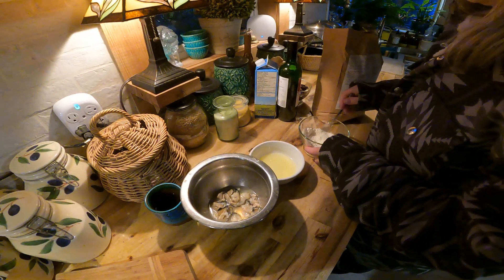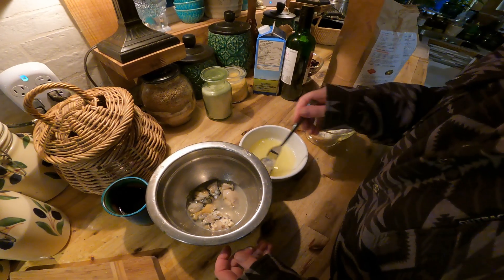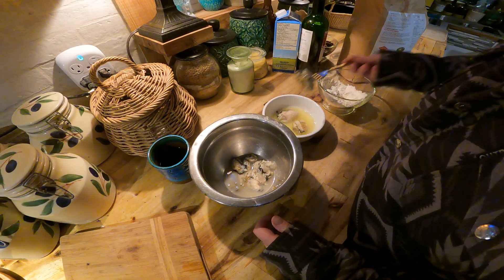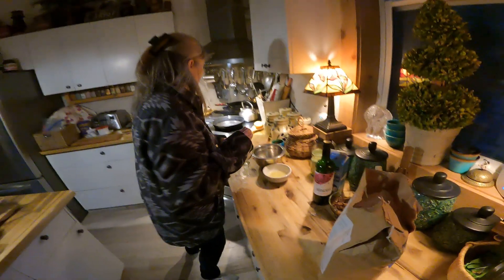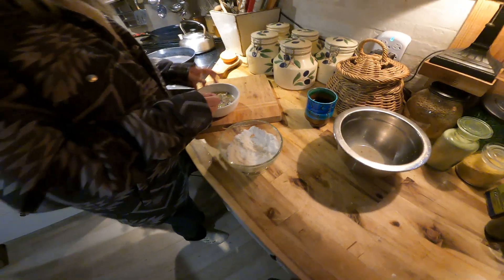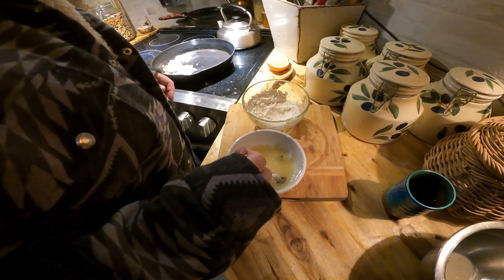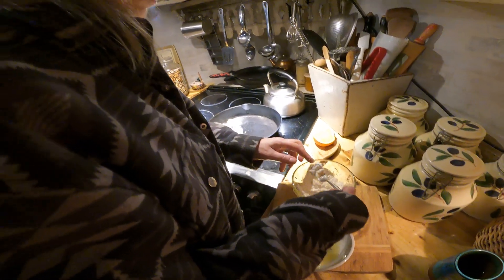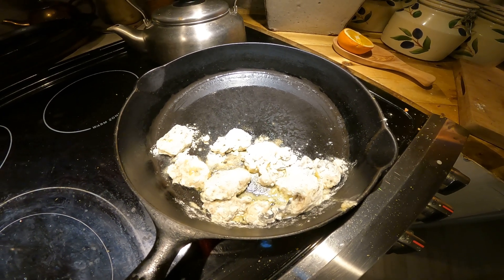How to prepare Oysters in a Egg white & flour batter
Oysters prepared this way are very yummy